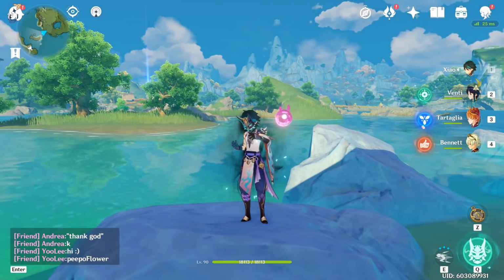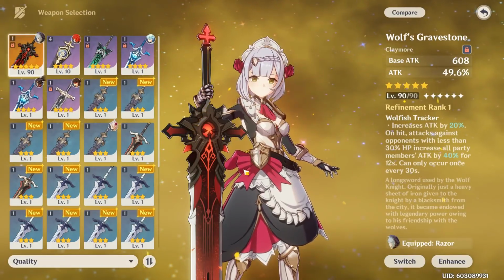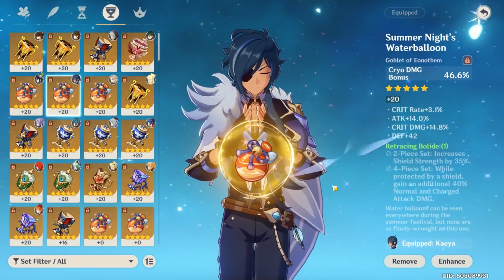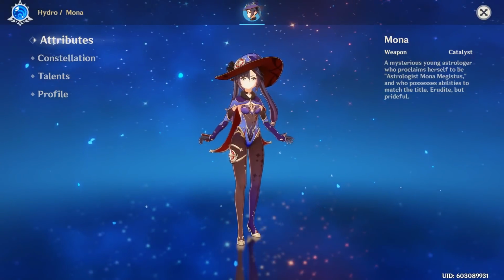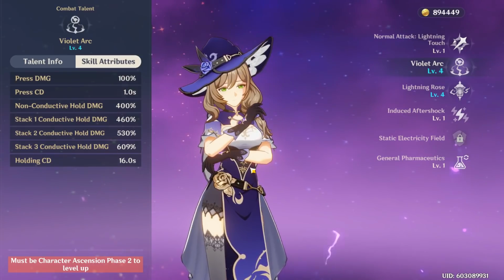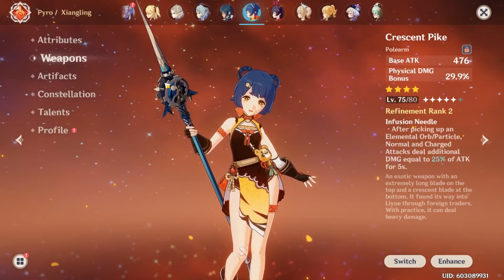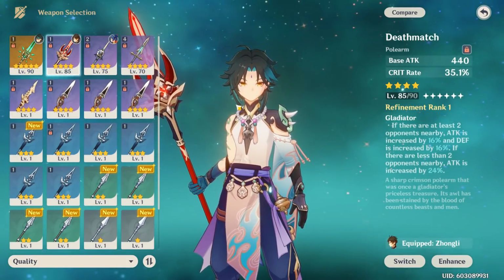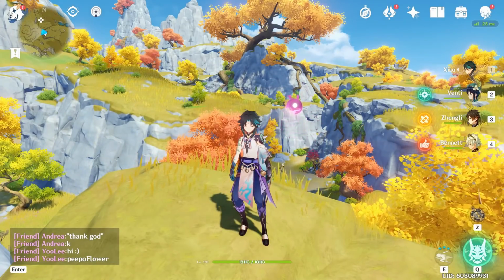BEST DPS BUILDS FOR EVERY CHARACTER (with Timestamps) - Complete Guide for Everyone | Genshin Impact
This is like 20 vids in one, very detailed... Best DPS build for every character (except 3...) - best weapons, artifacts (sets/stats) & talents. Best Gacha + free to play (f2p) options. Hope you enjoy!

*note this is for DPS/Carry/Damage builds only - not supports (hence the DPS Barbara...), see below for my support guide for every character.
USEFUL RESOURCES :
I don't mention Albedo/Diona/Xingqiu only since I dislike them as DPS options (I know there's a  Xingqiu DPS build in the works atm but unsure on it's viability so I don't want to prematurely recommend it).
Hope the video wasn't too long.
Important Info for ALL CHARACTERS (0:00)
Ningguang (2:03)
Zhongli (3:11)
Noelle (4:32)
Ganyu (5:53)
Chongyun (7:23)
Kaeya (8:17)
Qiqi (10:02)
Childe/Tartaglia (10:31)
Barbara (12:00)
Mona (12:59)
Razor (13:39)
Fischl (15:12)
Beidou (16:14)
Lisa (16:58)
Keqing [Electro/Phys] (17:37)
Diluc (19:58)
Xiangling [Phys/Pyro] (20:49)
Bennett (22:25)
Klee (23:33)
Amber (24:14)
Xinyan (25:05)
Xiao (25:40)
Jean (27:25)
Venti [Quickswap] (27:53)
Sucrose (29:01)
MC [Anemo/Geo] (29:38)
Other 3 Characters & Overall Info (30:38)